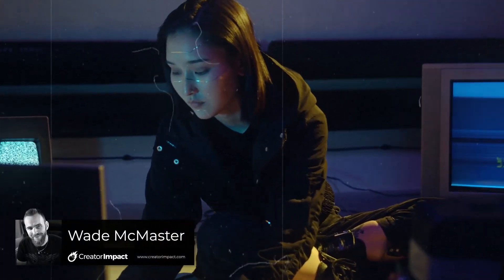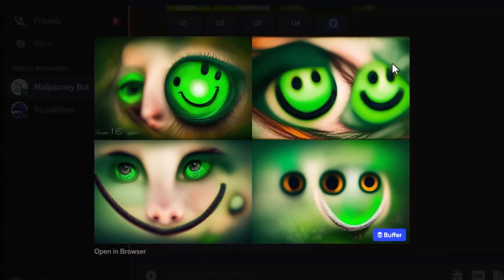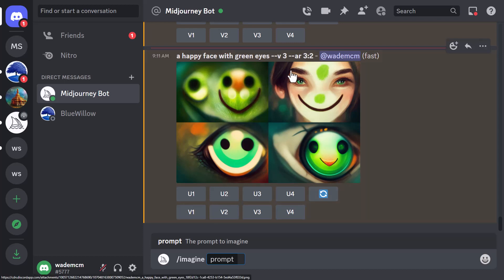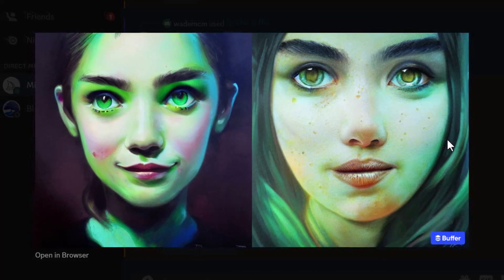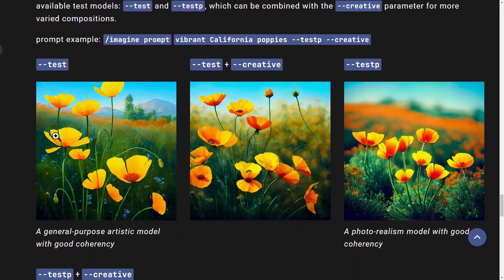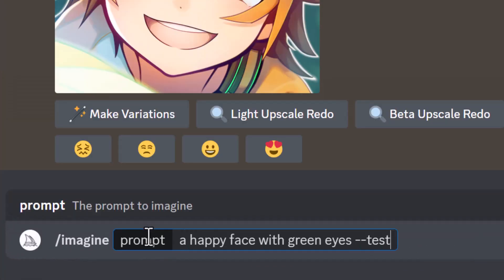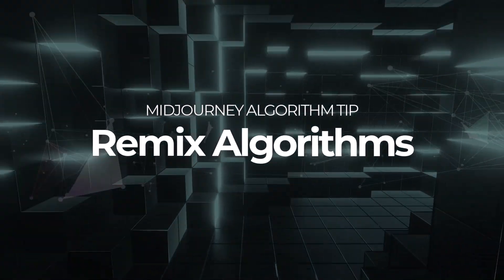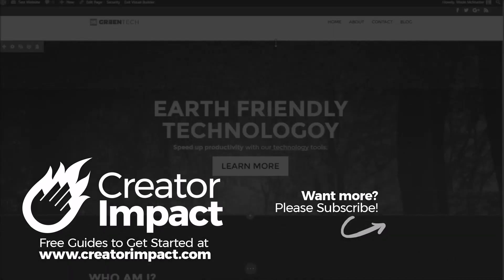How to use Midjourney's AI's different AI Art Algorithms! (Comparing Versions!)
In this video I compare the Midjourney Ai Art Algorithms so you can learn how to use Midjourney's AI's different versions to get better results.

PLEASE NOTE: After making this video, they have released styles 4a, 4b AND 4c.  4c is the default and you can switch to 4a and 4b with:

--style 4a
--style 4b

--- ⚒ // TOOLS // ⚒ ---

// AI UPSCALERS

 🔗BEGINNER COURSE
Build a website, set up your presence online and start earning money:

// CREATOR IMPACT

// TIMESTAMPS